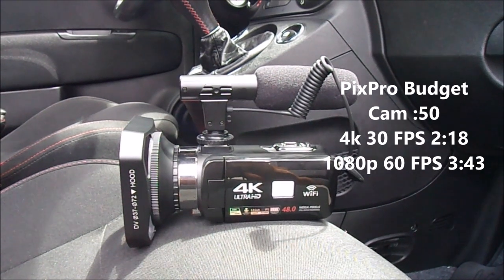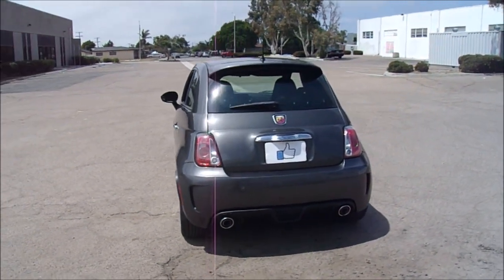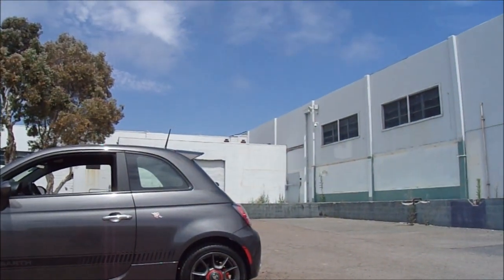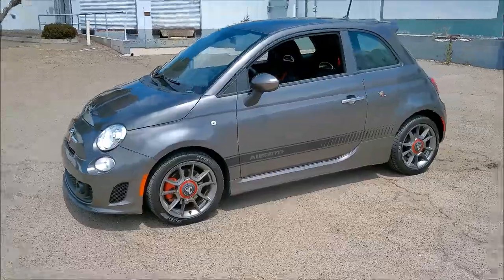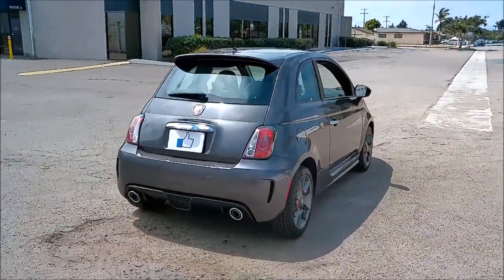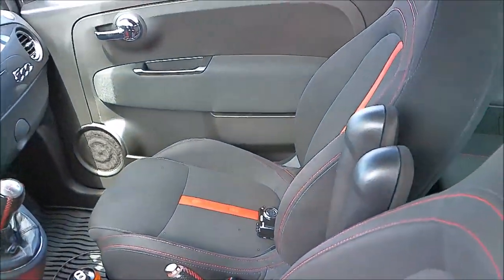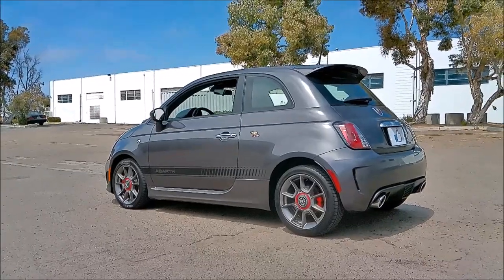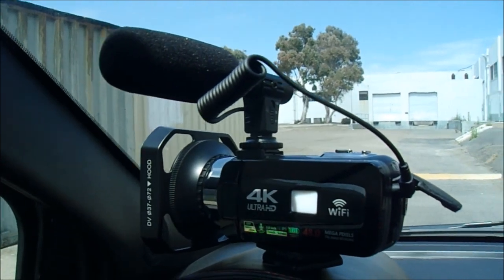Amazon 4K Ultra HD Camera 4K 30FPS Vs 1080p 60FPS footage review sound demo lincom tech Clone cam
Product description
Color:4K-2
♞Why Choose Our 4K Camcorder?

◆ Ultra HD 4K video, 48MP image
◆ Wi-Fi
◆ 2.4G 360°remote control
◆ Webcam
◆ Fill light
◆ Self-timer
◆ Time-lapse
◆ IR night vision
◆ 18X digital zoom
◆ Motion detection
◆ External microphone
◆ Continuous shooting
◆ Pause while recording
◆ HDMI output (HDMI cable included)
◆ 3’’ 270-degree rotatable touch screen
◆ Support maximum 256G SDHC/SDXC card
◆ Use while charging (power bank or power supply)

♞Warm Tips

1.Please use the adapter with 5V 2A to make sure that the battery can be charged properly.
2.It’s recommended to use a branded class-10 SDHC/SDXC card (not included), and it is required to be formatted in the camcorder before using it.
3.You can press the “Power” to switch between IR night vision and fill light at both photo mode and video mode.
4.Long press the “Up” button to turn on Wi-Fi, press again to turn it off.
5.Manual focus is not supported as the lens is fixed. Please make sure to make shooting distance above 3.28 feet, or attach a micro-lens for close-up shots.

♞Other Specifications

Photo format: JPEG
Image resolution: 48M/30M/24M/20M/12M/8M/5M/3M
Video format: MP4
Video resolution: 4K 30FPS/ 2.7K 30FPS/ 1080P 60FPS/ 1080P 30FPS/ 720P 120FPS/ 720P 60FPS/ 720P 30FPS
Lens: F/3.2, f=7.36mm
Focal distance: 3.28 feet～+∞
Computer interface: USB2.0
External Lens: 37mm standard mount
Dimensions: 4.96 (L) x 2.28 (H) x 1.61 (W) inches

1 x 4K Camcorder
1 x 2.4G 360°Remote Control
1 x External Microphone
2 x 1500mAh Battery
1 x Dual Battery Charger
1 x User Manual
1 x HDMI Cable
1 x Lens Hood
1 x USB Cable
1 x Lens Cap
1 x DV Bag
Color:4K-2

◆ Wi-Fi
◆ 2.4G 360°remote control
◆ Webcam
◆ Fill light
◆ Self-timer
◆ Time-lapse
◆ IR night vision
◆ 18X digital zoom
◆ Motion detection
◆ External microphone
◆ Continuous shooting
◆ Pause while recording

♞Warm Tips

1.Please use the adapter with 5V 2A to make sure that the battery can be charged properly.
2.It’s recommended to use a branded class-10 SDHC/SDXC card (not included), and it is required to be formatted in the camcorder before using it.
3.You can press the “Power” to switch between IR night vision and fill light at both photo mode and video mode.
4.Long press the “Up” button to turn on Wi-Fi, press again to turn it off.
5.Manual focus is not supported as the lens is fixed. Please make sure to make shooting distance above 3.28 feet, or attach a micro-lens for close-up shots.

♞Other Specifications

Photo format: JPEG
Image resolution: 48M/30M/24M/20M/12M/8M/5M/3M
Video format: MP4

1 x 4K Camcorder
1 x 2.4G 360°Remote Control
1 x External Microphone
2 x 1500mAh Battery
1 x Dual Battery Charger
1 x User Manual
1 x HDMI Cable
1 x Lens Hood
1 x USB Cable
1 x Lens Cap
1 x DV Bag